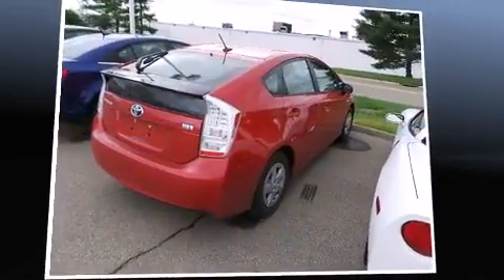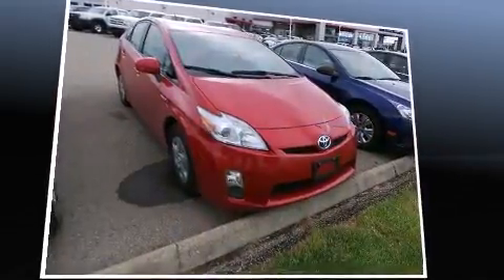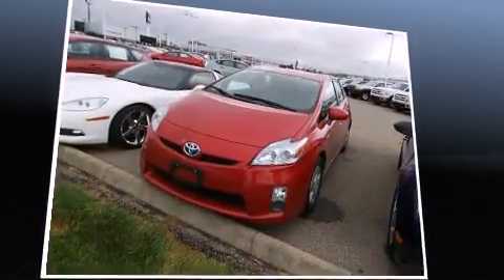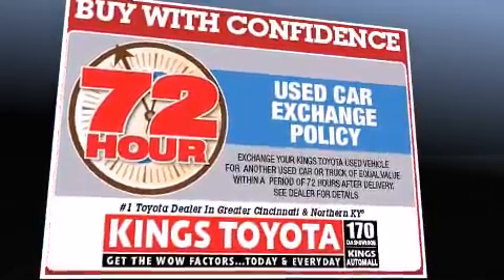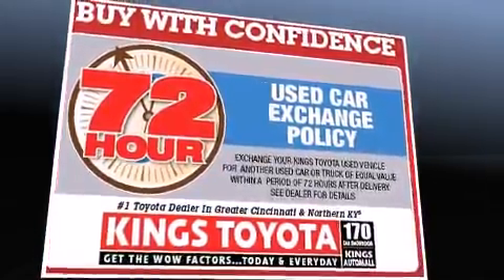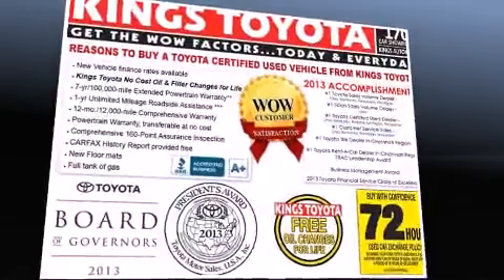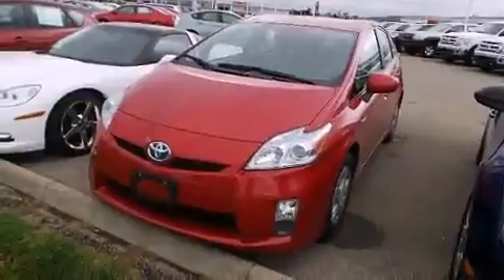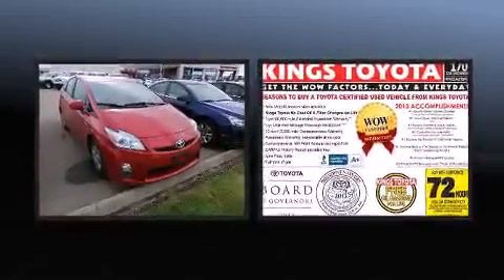2011 Toyota Prius Two in Cincinnati, OH 45249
Kings Toyota
4700 Fields Ertel Rd.

Treat yourself to a test drive in the 2011 Toyota Prius. With fewer than 50,000 miles on the odometer, this hatchback hits the mark with consumers demanding economical versatility! Smooth gearshifts are achieved thanks to the 1.8 liter 4 cylinder engine, and for added security, dynamic Stability Control supplements the drivetrain. All of the following features are included: a trip computer, front bucket seats, air conditioning, heated door mirrors, power windows, rear wipers, and 1-touch window functionality. Storage solutions are integrated throughout the interior, demonstrating thoughtful attention to detail. Premium sound drives 6 speakers, providing you and your passengers a sensational audio experience. Side curtain airbags deploy in extreme circumstances, shielding you and your passengers from collision forces. We know that you have high expectations, and we enjoy the challenge of meeting and exceeding them! Stop by our dealership or give us a call for more information.